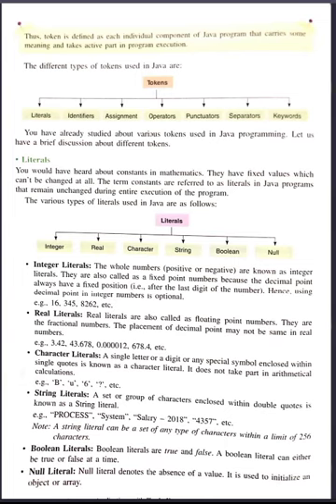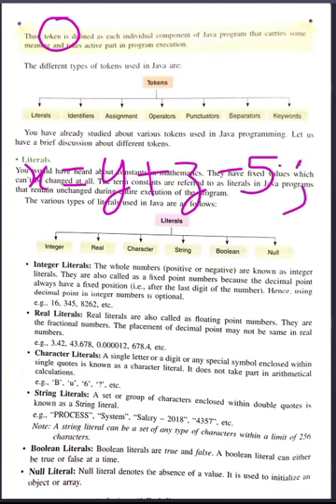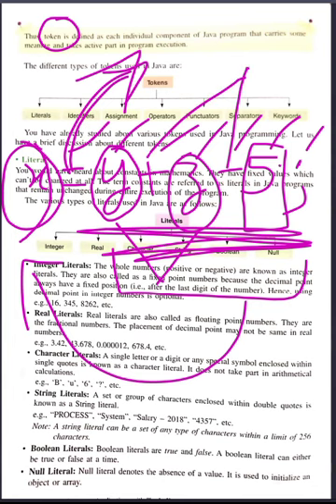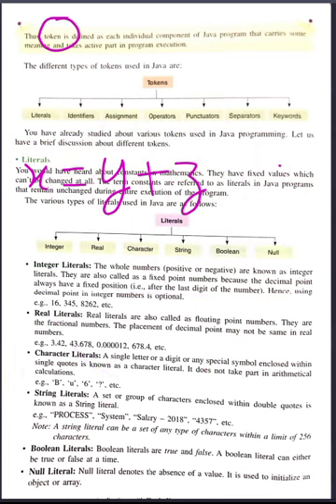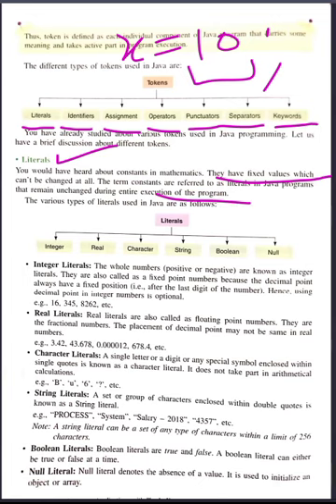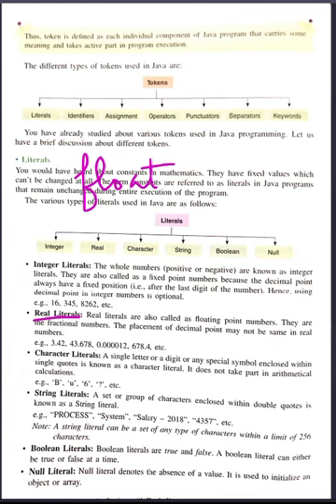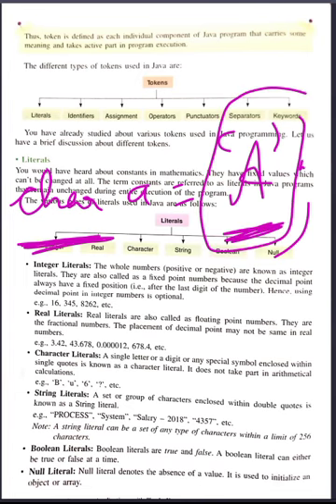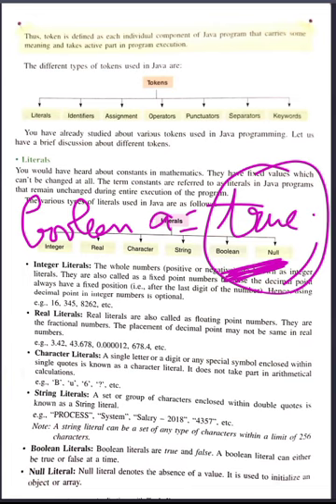Introduction to java(V1)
APC Arya publishing company
How to write program in java
Basic concepts of java programming
class 9
class 10
class +1
class +2